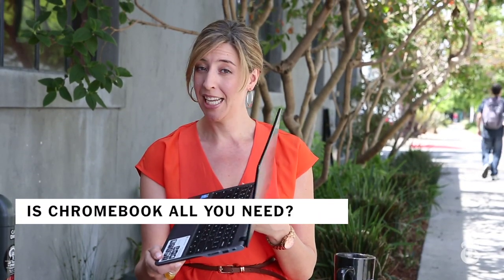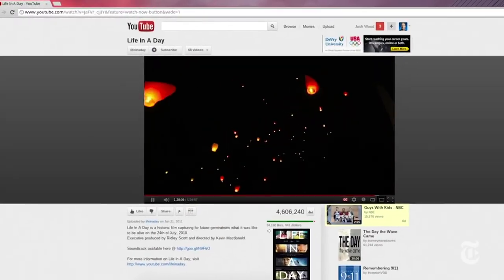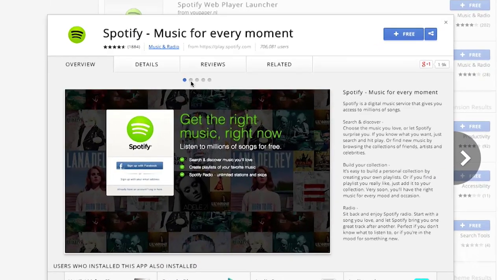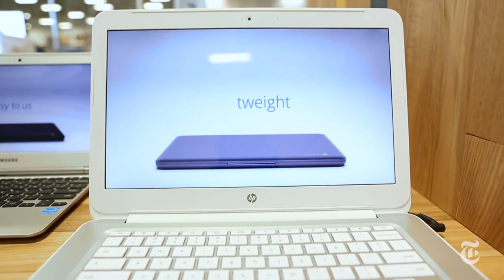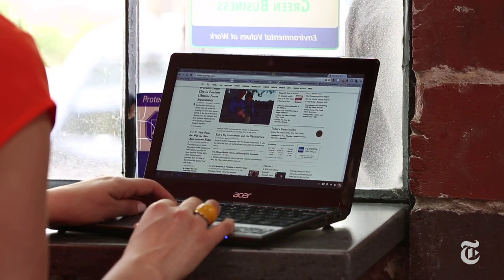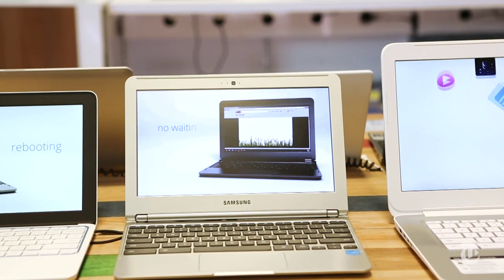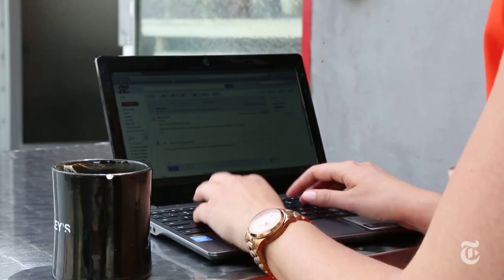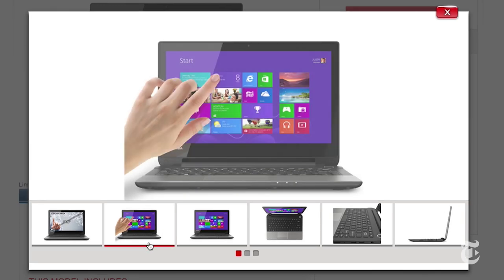Molly Wood | Is Chromebook Laptop All You Need? | The New York Times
Molly Wood reviews Google's Chromebooks, whose wide range of web apps and low price tags have helped them take on big competitors like Apple and Windows.

Produced by: Rebekah Fergusson, Ricky Montalvo and Vanessa Perez

Is Chromebook Laptop All You Need? | Molly Wood | The New York Times